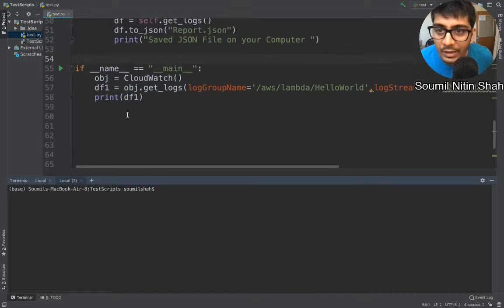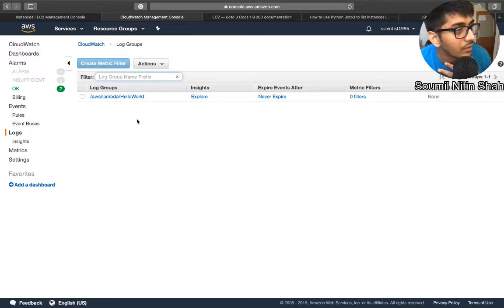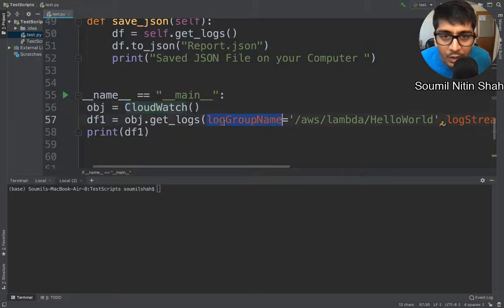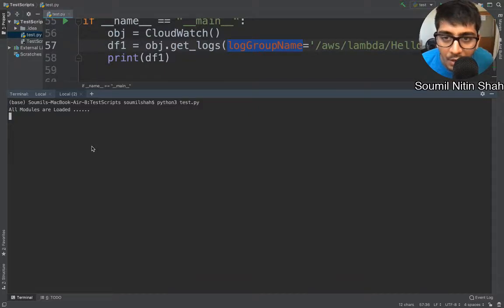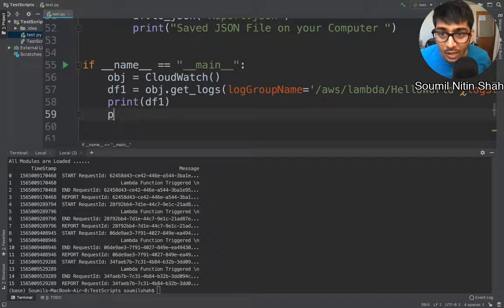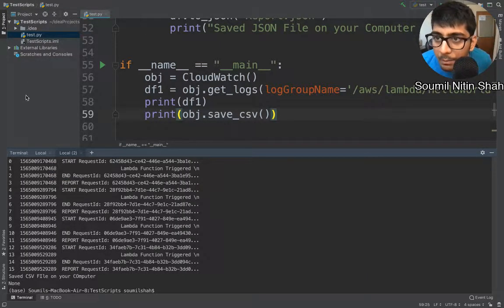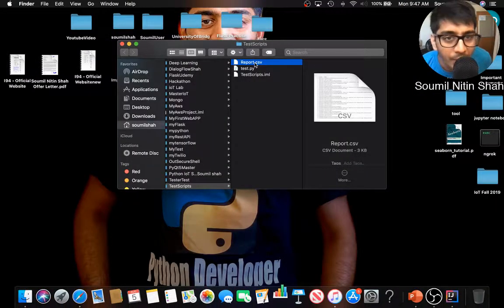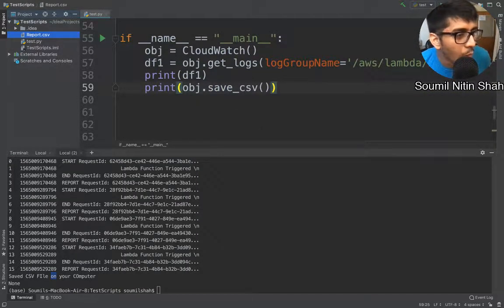Save Cloud Watch Logs as CSV or JSon File or Pandas DataFrame with Python Tutorial AWS